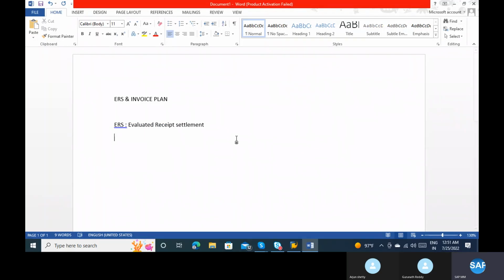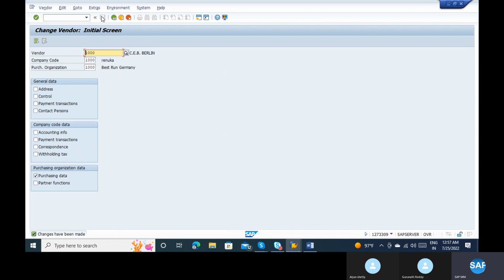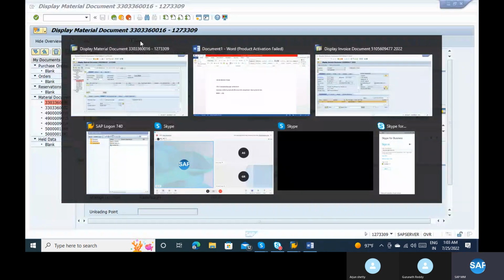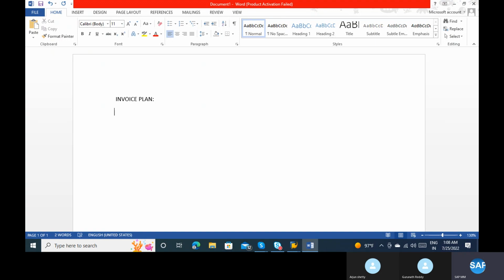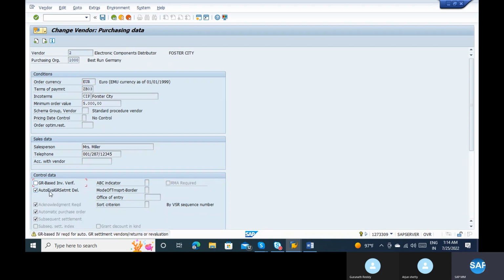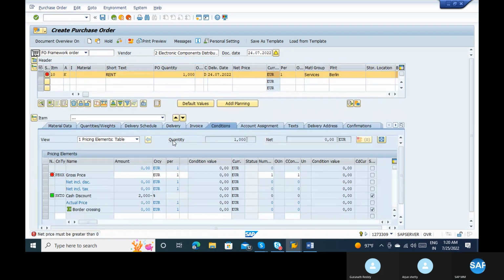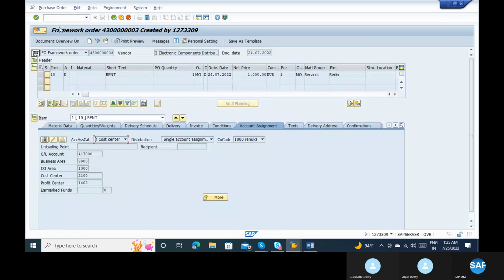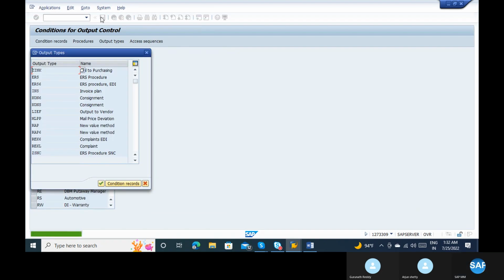SAP MM Regular classes_ ERS & Invoice plan